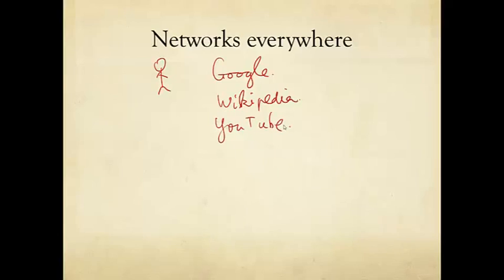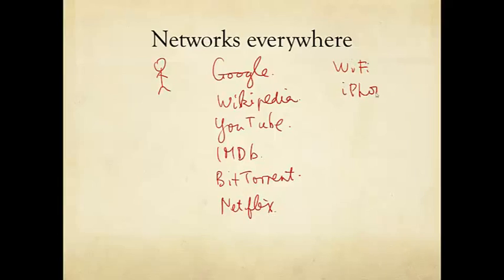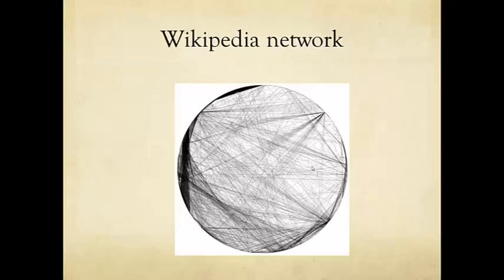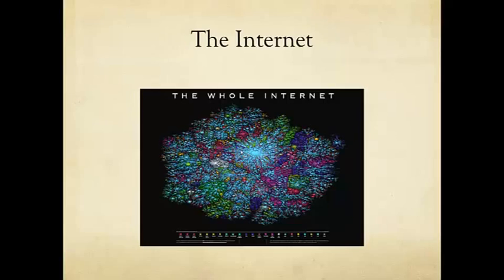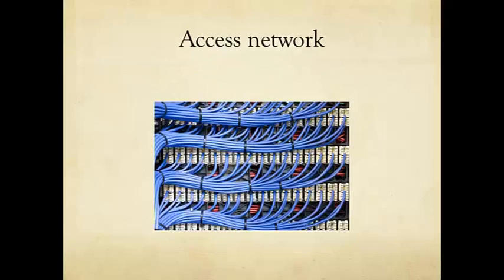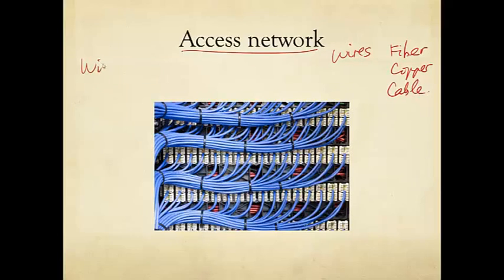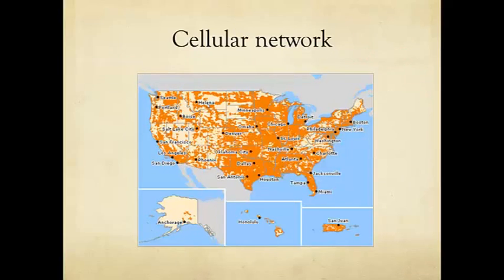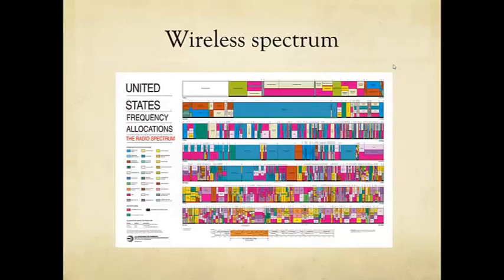2 1 Q0 Part A 830